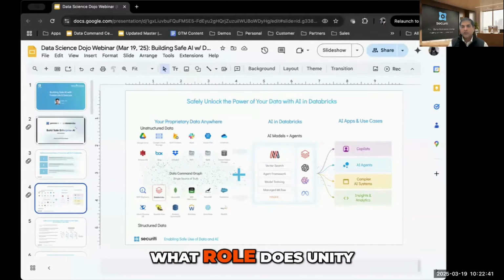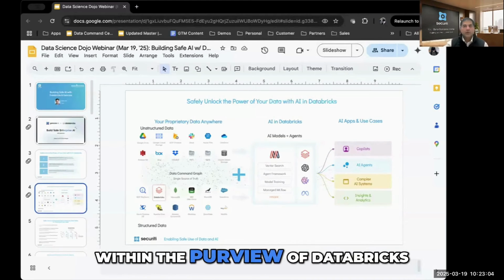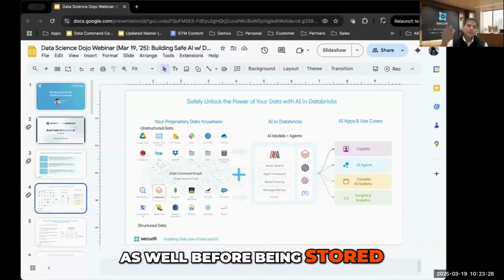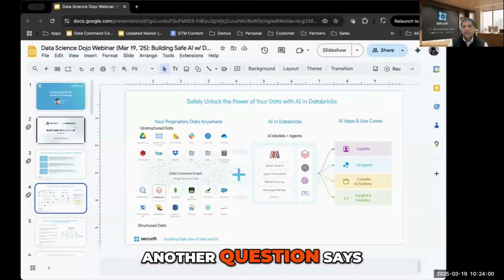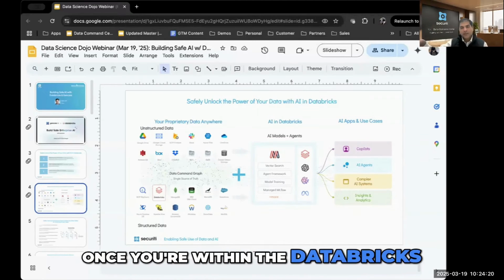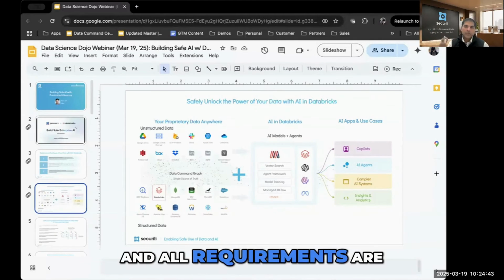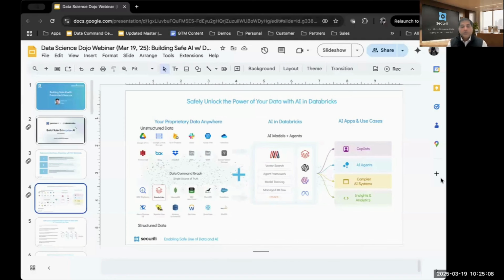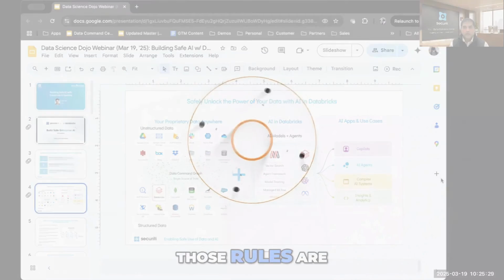Unity Catalog AI Governance & Model Management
🔐 Managing AI Models with Unity Catalog | AI Governance Made Simple

In this short video from our community webinar, we break down how Unity Catalog helps with AI governance and model management—especially when working with tools like Databricks and MLflow.

Whether you're building or deploying AI models, it's important to keep track of who can access what, ensure your data is safe, and trace how your models are built. That’s where Unity Catalog comes in!

Here’s what you’ll learn in this video: ✅ How Unity Catalog supports access control for AI assets
✅ Why it's crucial for lineage tracking (seeing where your models and data come from)
✅ How it integrates with Databricks to provide metadata and context for models
✅ The role of encryption and security for stored data
✅ How Unity Catalog works with MLflow to monitor models and flag potential risks before deployment

📌 Bonus: We also touch on how to use external rules and logic with Databricks APIs to extend your AI governance workflows.

If you're working on enterprise AI or just want to get better at managing your models and data securely, this is a must-watch!